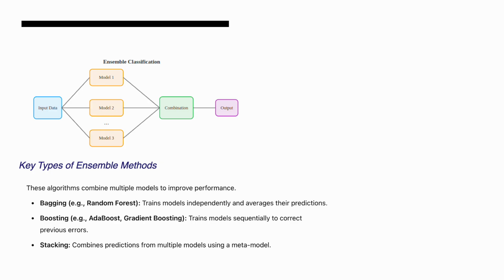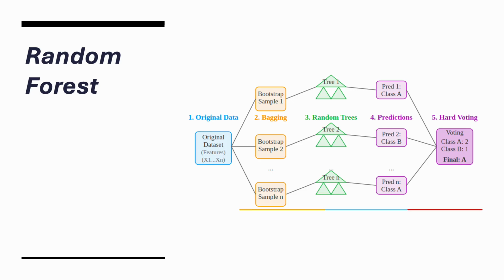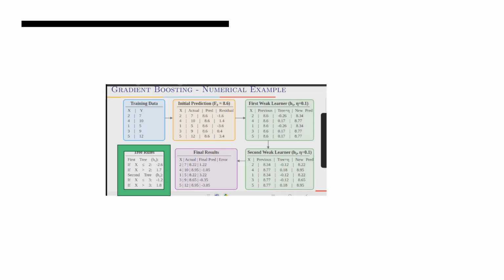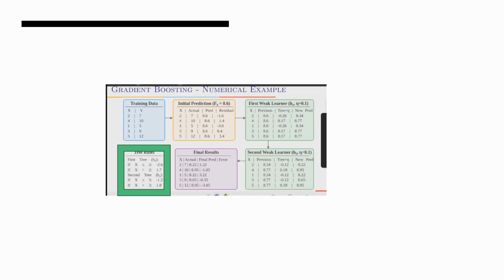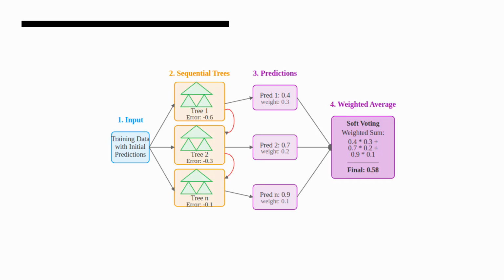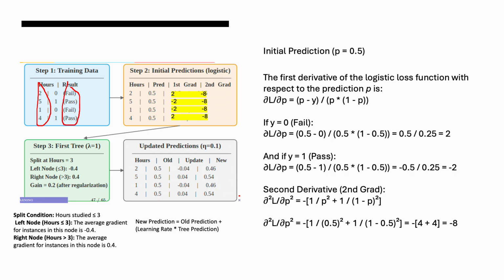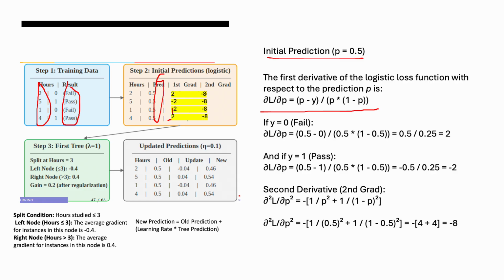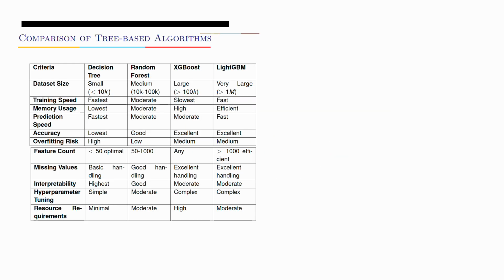ML_9_Ensemble Learning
ensemble learning is a machine learning technique that combines multiple models to produce better predictions. The term "ensemble" refers to the collection of models that are combined to produce the final prediction